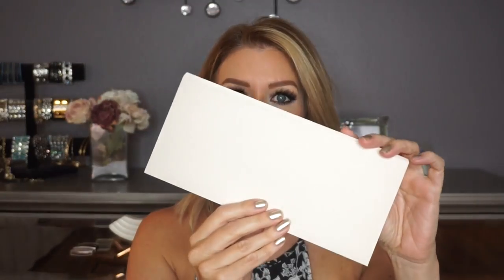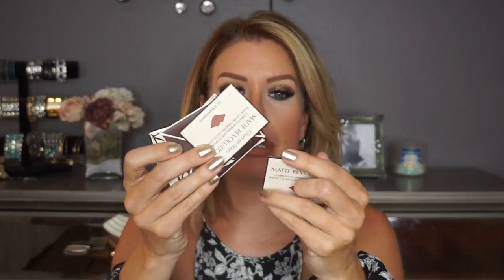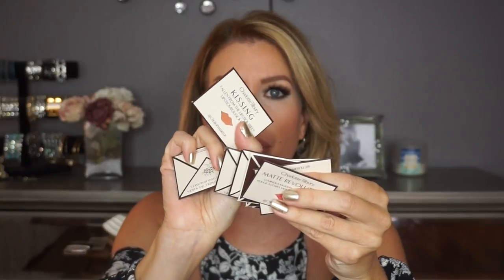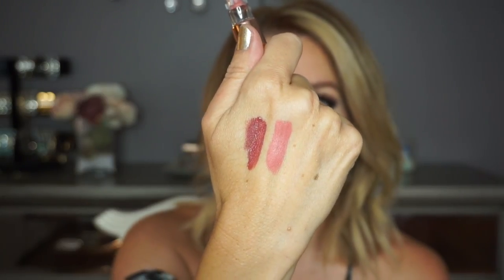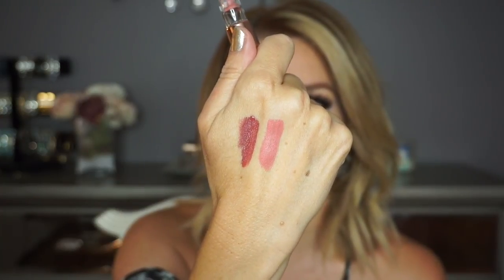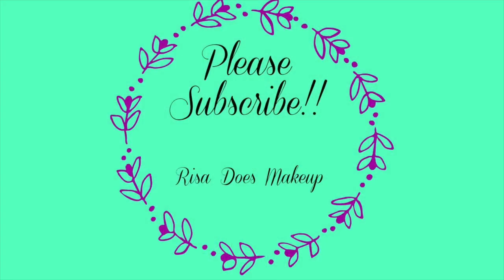Charlotte Tilbury NEW Hollywood Lips Matte Lipsticks: Review and Swatches!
Review and Demo of THREE of the NEW Charlotte Tilbury Hollywood Lips matte lip contours. These retail for $34/each and are available in 14 colors!

As many of you know, I prefer a gloss or creamy lipstick/gloss over this current trend of dry looking, matte lips- especially at my age!
Have these changed my mind about matte lipsticks? Watch and find out!!

Time Stamps:
2:00 Shipping and Packaging
5:45 First Thoughts on Product
7:00 Swatches and Demo
11:45 Final Thoughts

Sign up for ebates like I did and get a check every three months!! It's free to sign up!

My makeup:

Bare Minerals Bare Pro Performance Makeup shade 15
Ben Nye Luxury Loose Powder (Banana)
ABH Brow Wiz (Caramel)
Dose of Colors blush (Amazemint)
Urband Decay Naked 2 Palette
Ardell Wispies lashes

My earrings:

I purchased these with my own money directly from CT's website. They are there to help you easily find the products mentioned, and I will never lead you to a non-secure website. I appreciate it if you use the links, but I also completely understand if you choose to look up products on your own! xoxo Risa